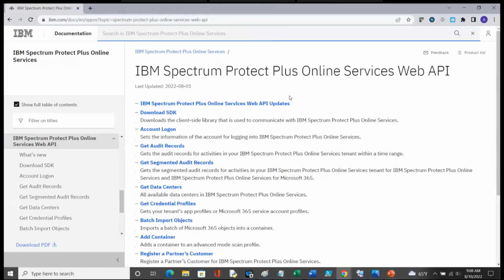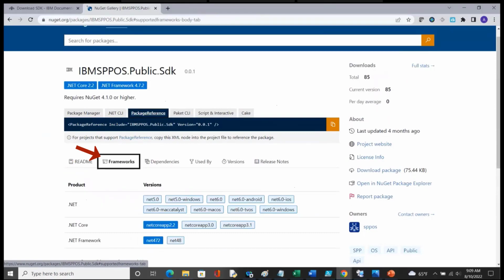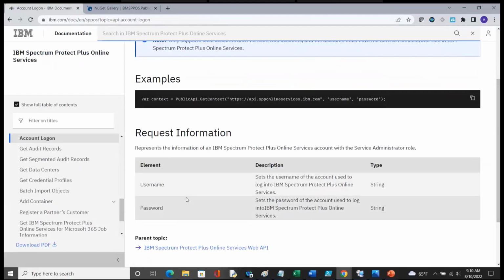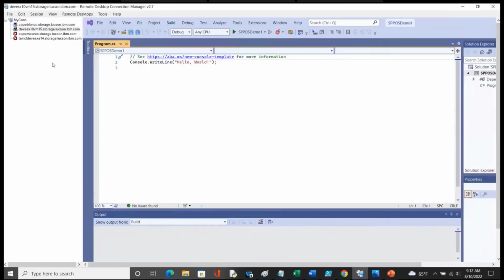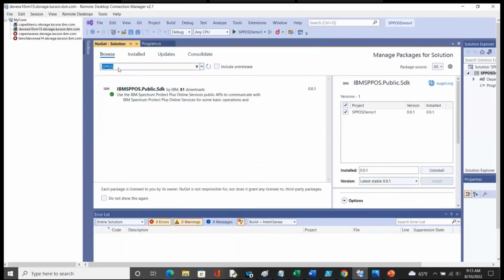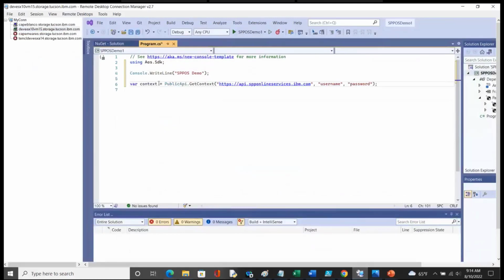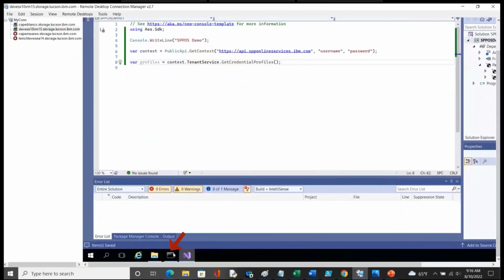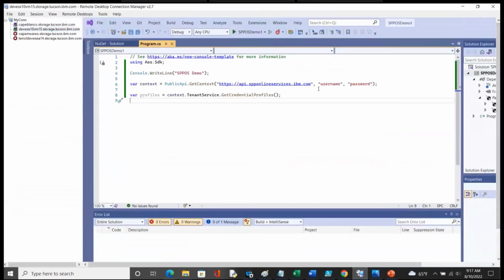IBM Storage Protect for Cloud Web API– Demo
This demo shows how you can program the SPPOS Web API to issue commands against IBM Storage Protect for Cloud.   The demo will walk through installing the Web API, programing it, and running a small test program.

Thank you Aaron Amauba for running this demo.